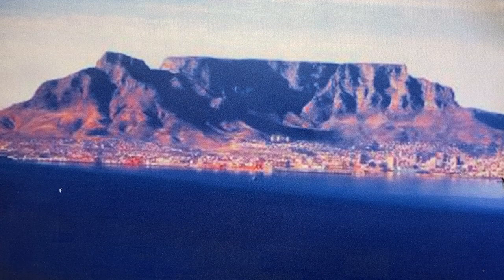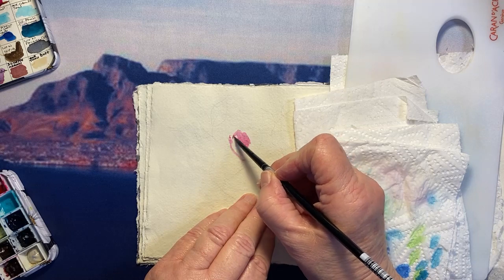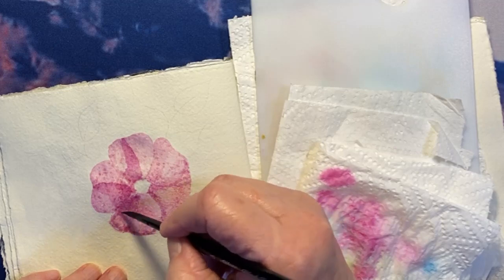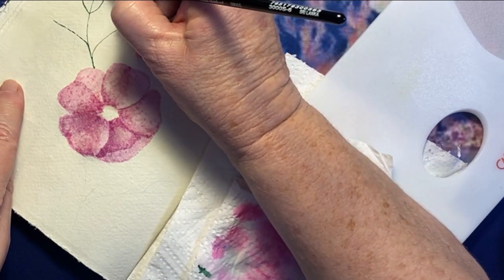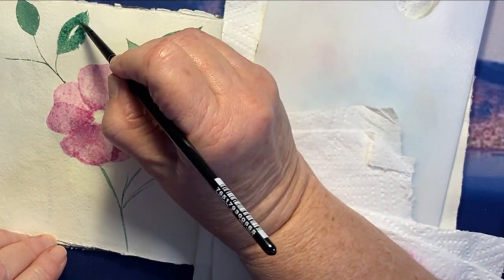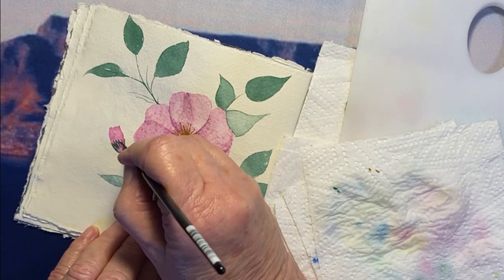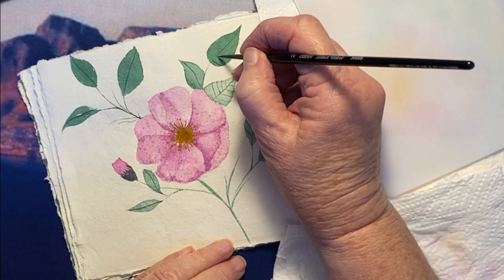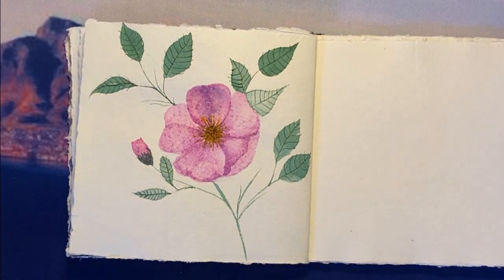How I paint an easy Wild Rose in Watercolor Wednesday.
Please join me in this easy and fun floral painting.
If you would like a copy of the line drawing I did, please mention so in the comments.